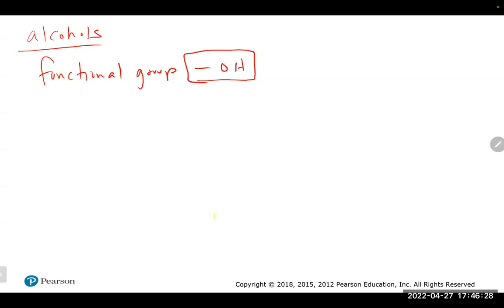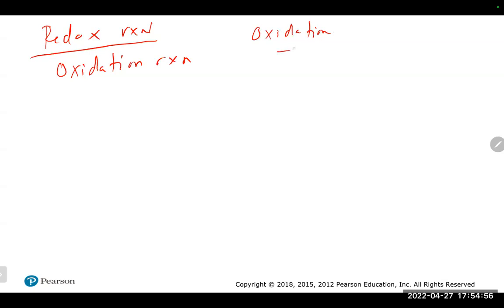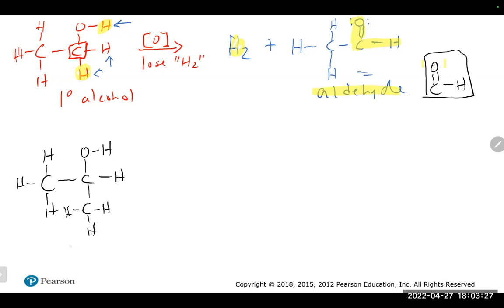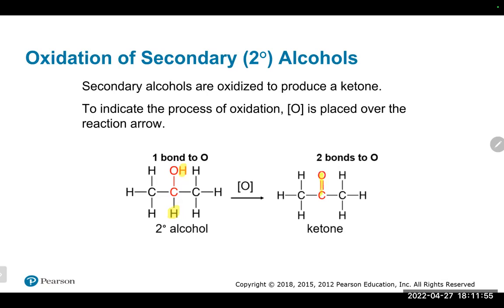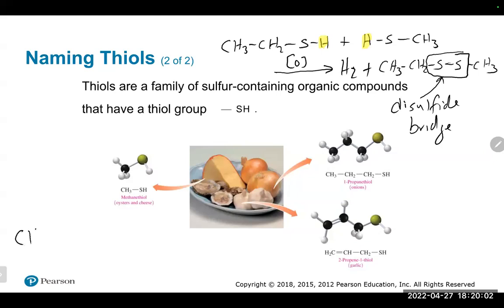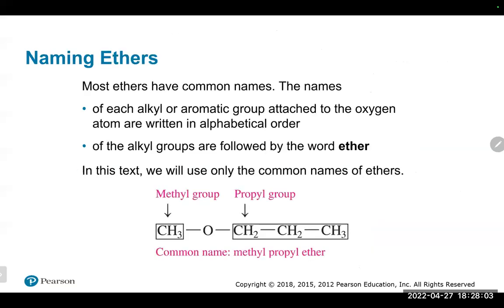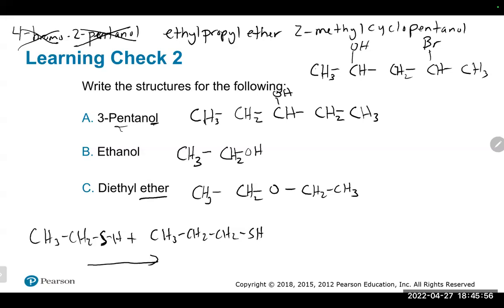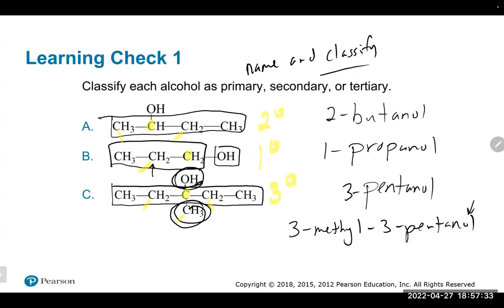Chem 110 Lecture 4/27/22 (Ch 12)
We lectured on Ch 12 (alcohols, reactions of alcohols, Thiols, reactions of thiols, ethers)